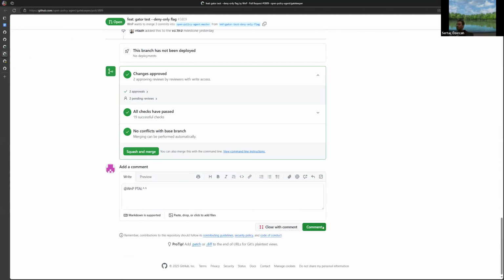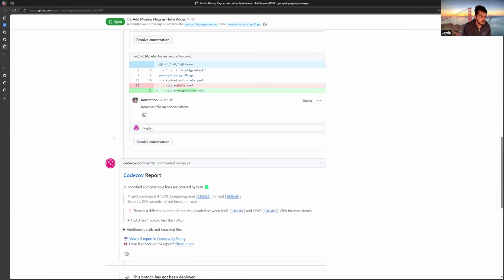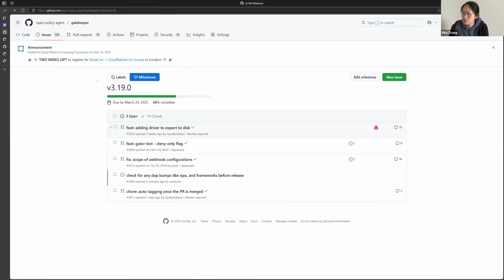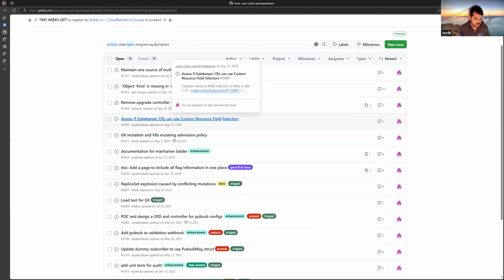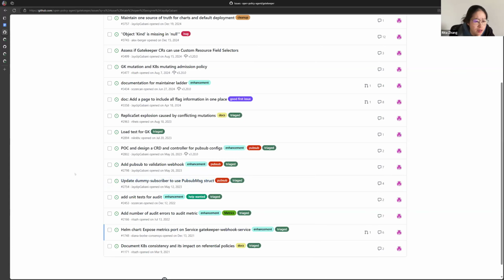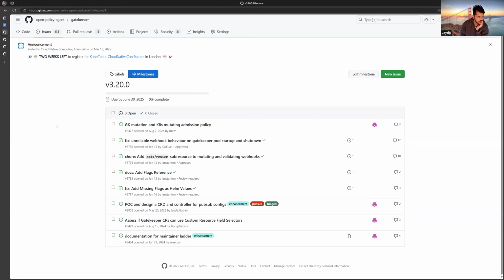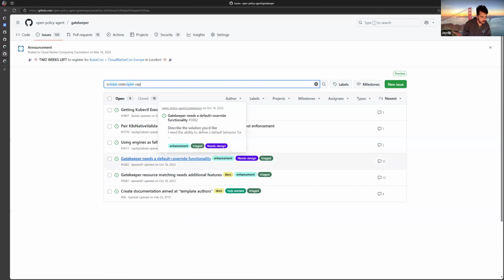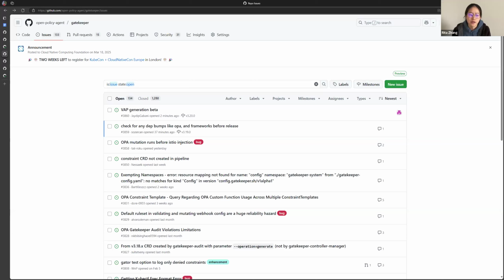K8s OPA Policy Controller : 2025-03-19T21:00:48Z